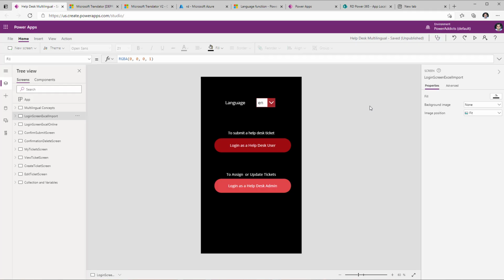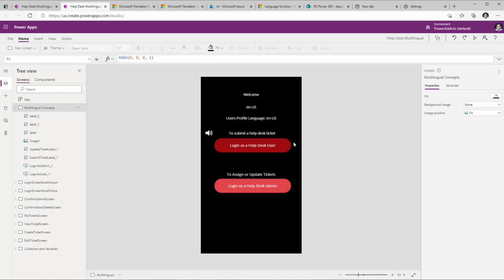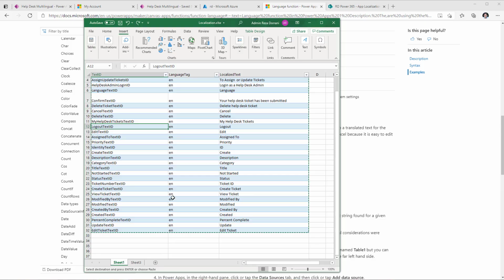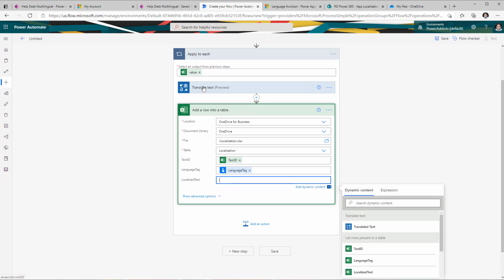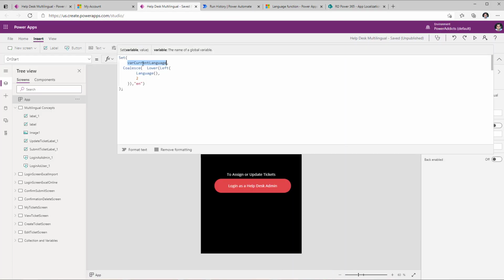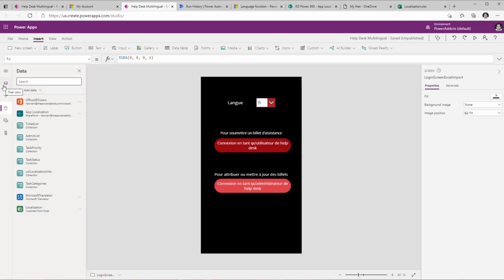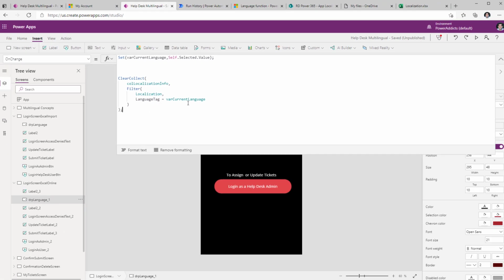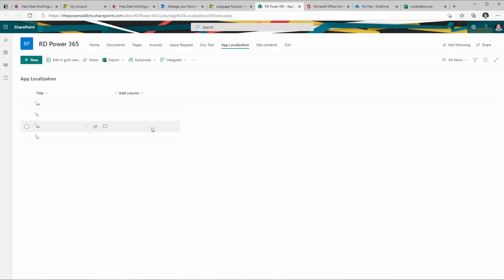Building Multilingual Power Apps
In this Power Apps tutorial video, you will learn how to build multilingual PowerApps. The multilingual Power App will render the text in the language of the user's browser or preferred language set in their Microsoft 365 account profile.

You will learn the following:
✅ Detect the user's language in Power Apps
✅ Use Microsoft Translation Service to translate text
✅ Import localization excel file into Power Apps
✅ Use flow to translate text in excel file
✅ Connect to localized excel file in OneDrive / SharePoint
✅ Build dynamic translations to support multilingual Power Apps

Table of Contents:
00:00 - Introduction
00:55 - Help desk multilingual Power App walkthrough
02:32 - Get user's language in Power Apps
05:10 - Microsoft Translator connector in Power Apps to translate text
07:00 - Maintained localized text in an excel file & use in Power Apps
09:01 - Power Automate flow to translate text in excel file
14:10 - Import localized excel file into Power Apps & translate text
20:21 - Connect to localized excel file (business) in OneDrive or SharePoint from Power Apps
28:06 - Subscribe to Reza Dorrani channel